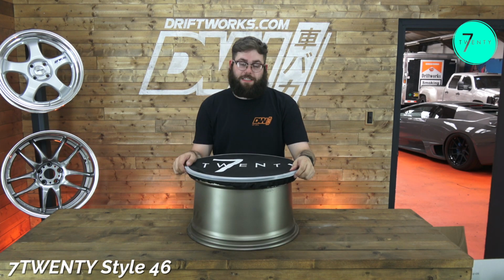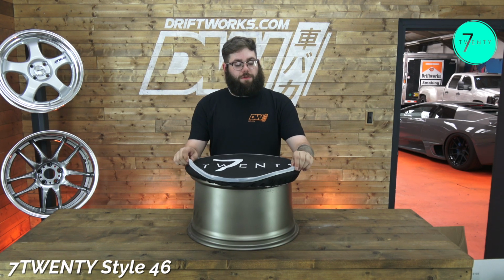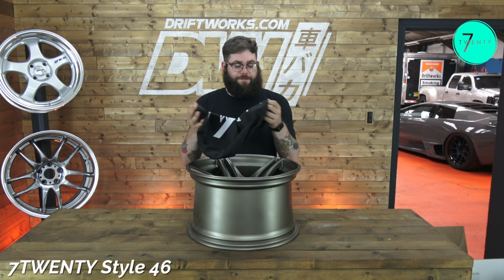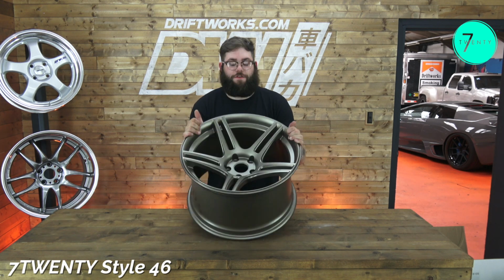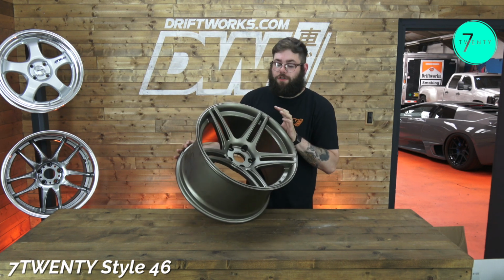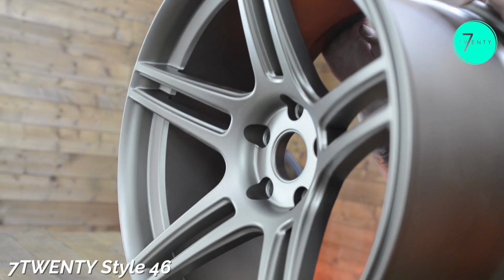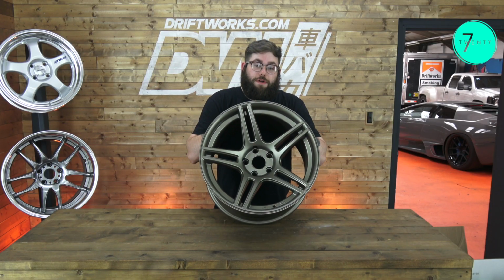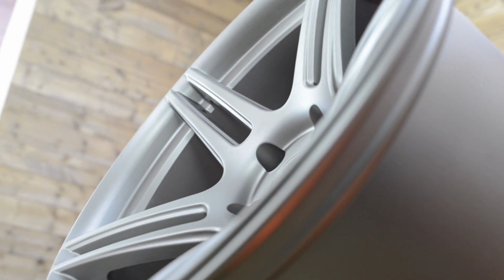Unboxing 7Twenty Style46 Alloy Wheels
We unbox a 7Twenty style46 alloy wheel. Just one of a number of alloy wheel styles that they offer.